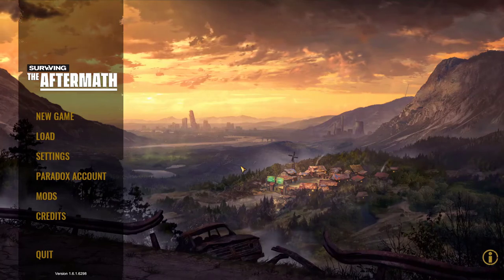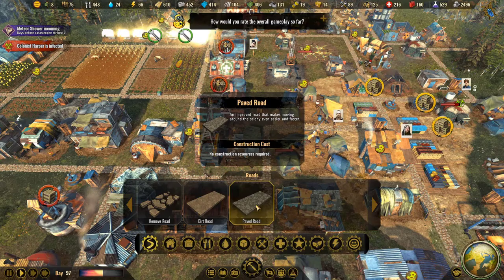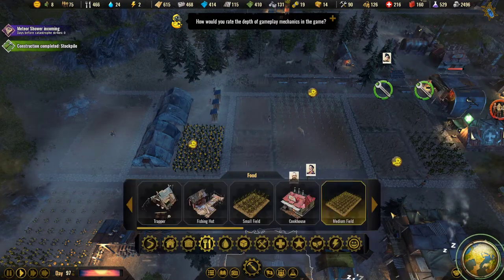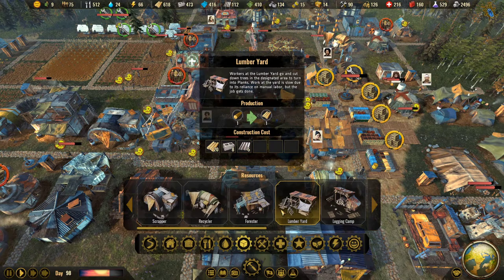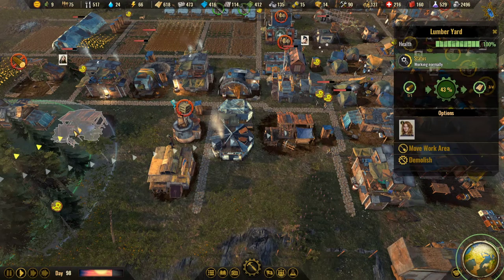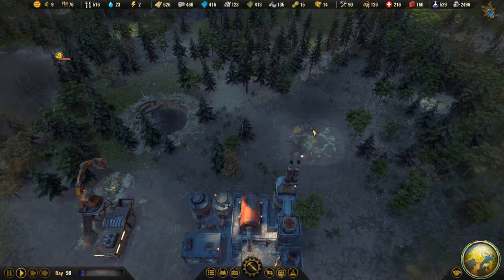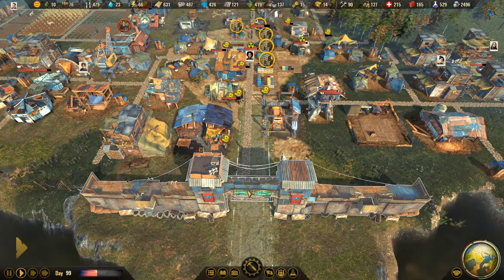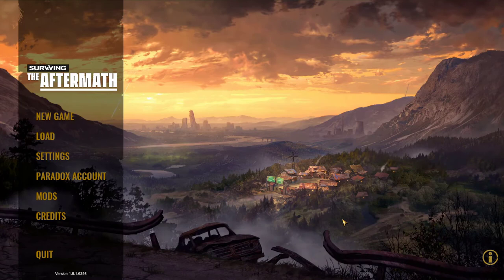Surviving The AfterMath | EP 2 Final | New Strategy game 2020 | City Building Game| Bangla Review